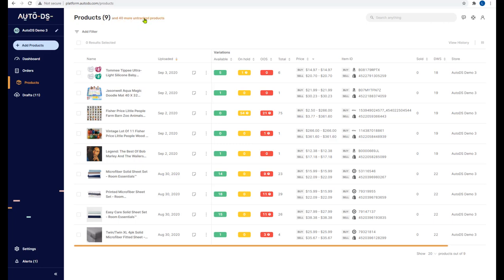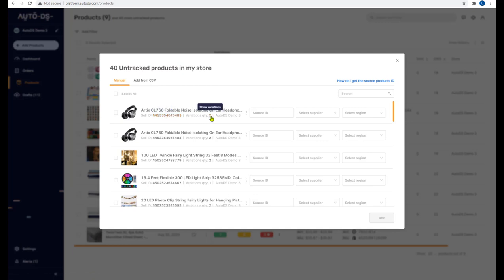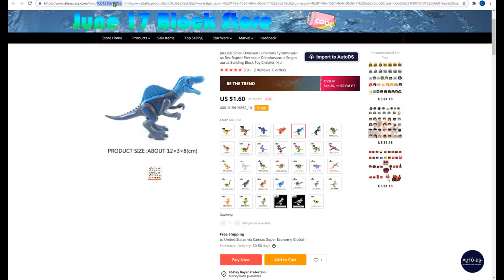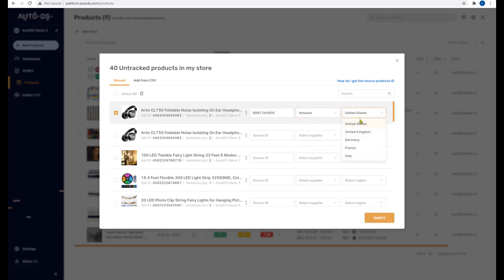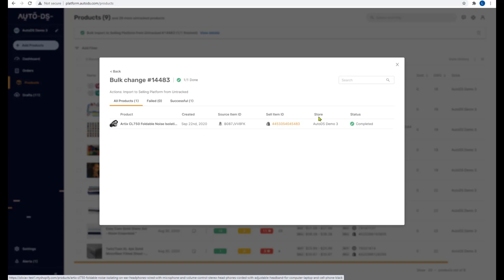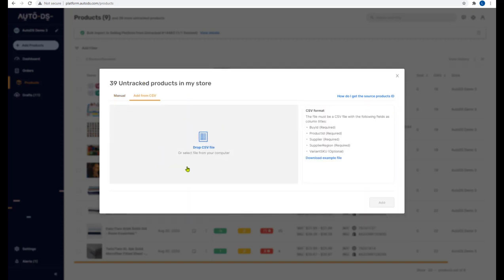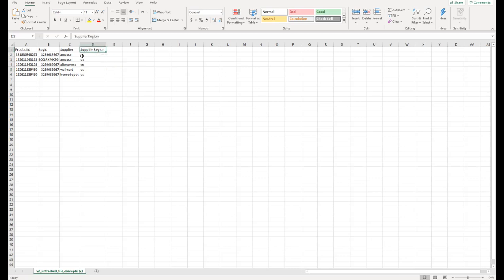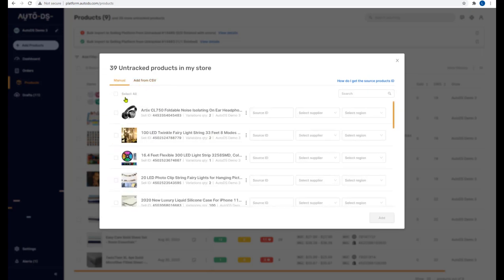Import Your Untracked Products To AutoDS | AutoDS Product Page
Learn how to migrate your untracked products to the products section so AutoDS can monitor your stock and prices, and to use the auto ordering feature to fulfill your orders automatically.

How To Import Your Untracked Shopify & eBay Products To AutoDS

How to Extract a CSV of Your Listings from Your Previous Software?